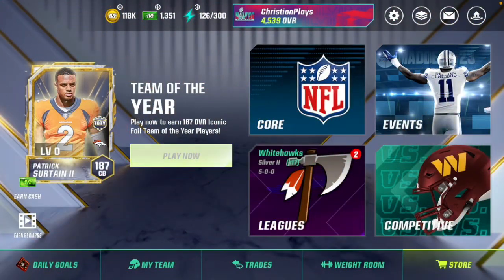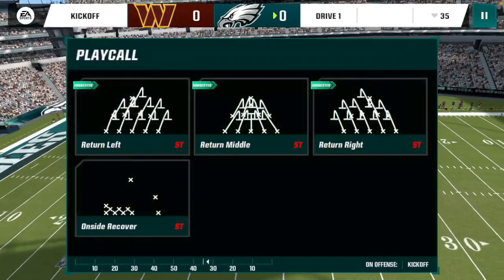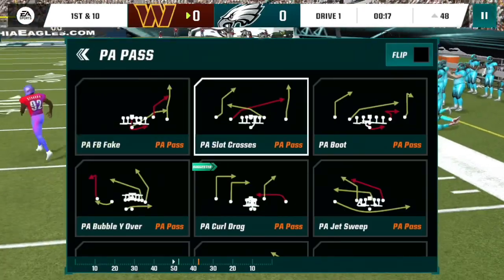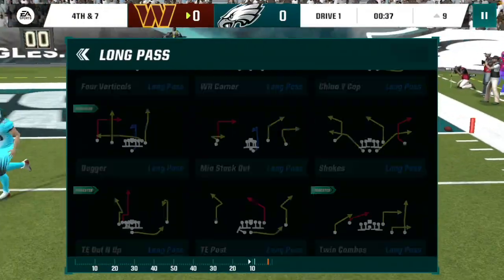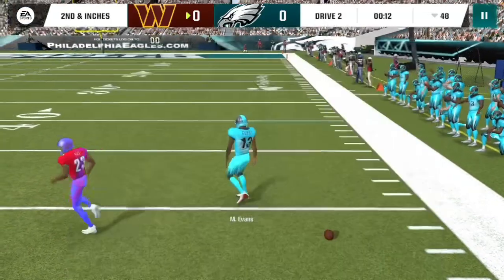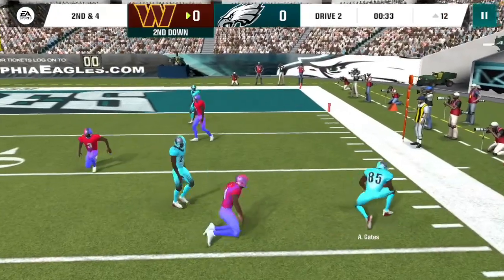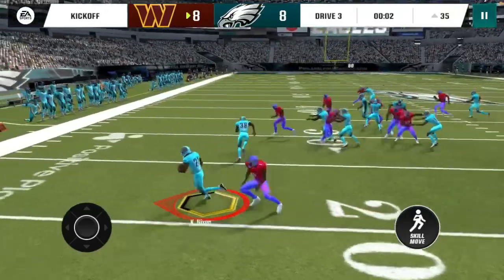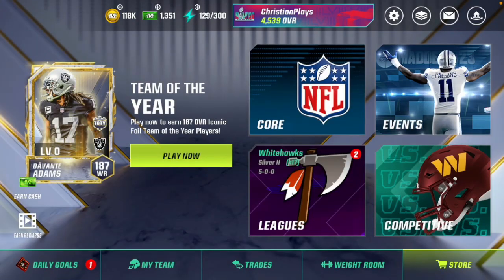PLAYING WITH A PLAYSTATION CONTROLLER IN MADDEN MOBILE 23! Madden Mobile 23